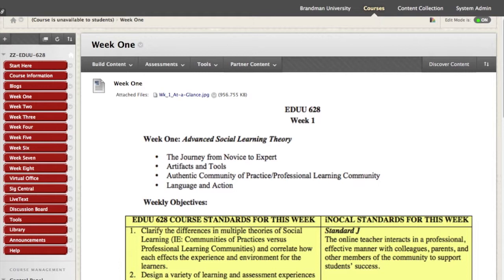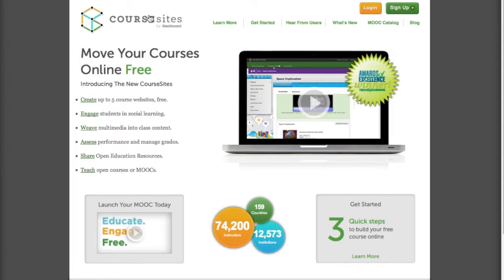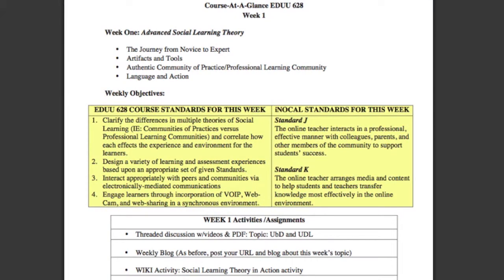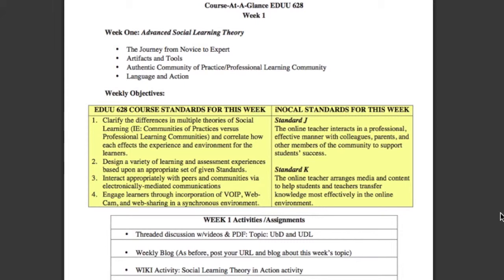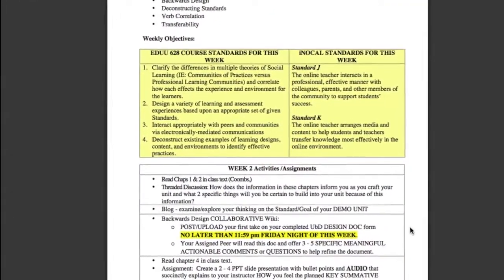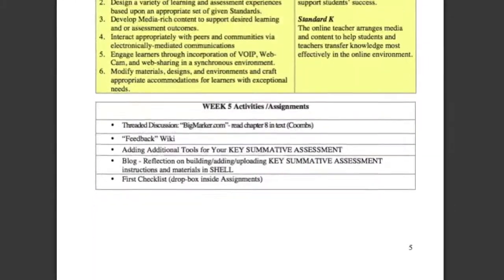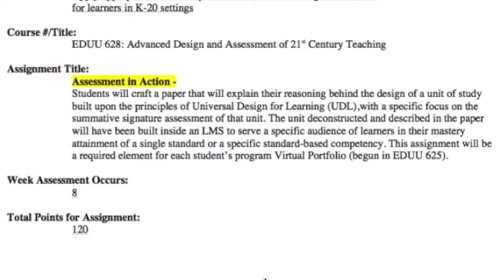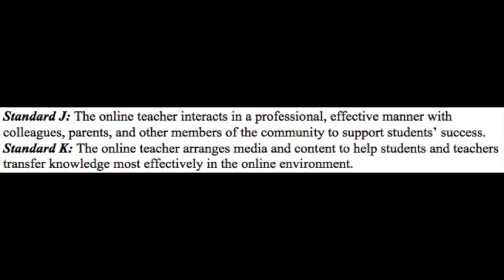Overview for EDUU 628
This video is about Overview-628